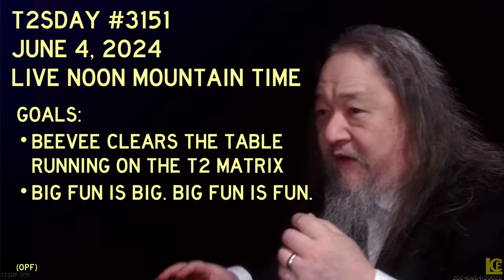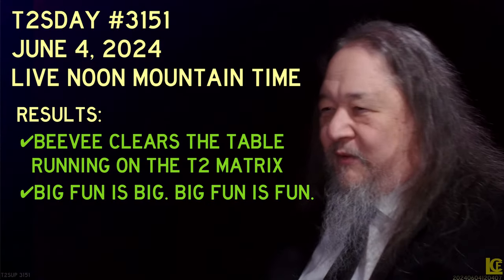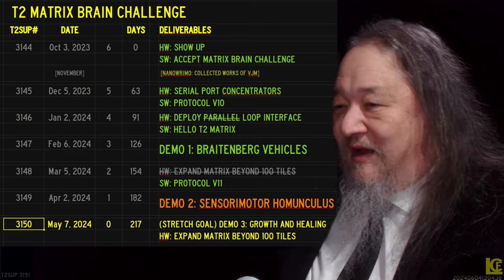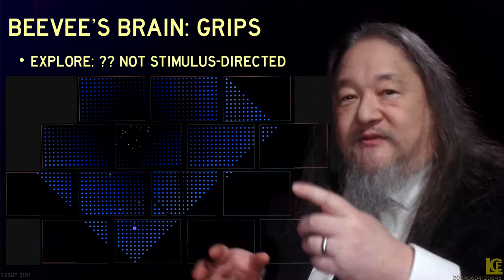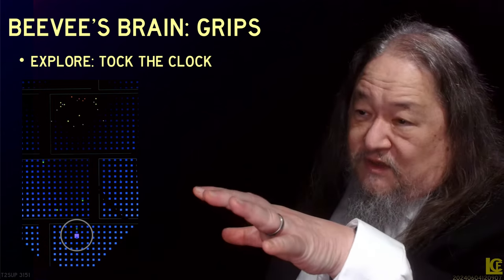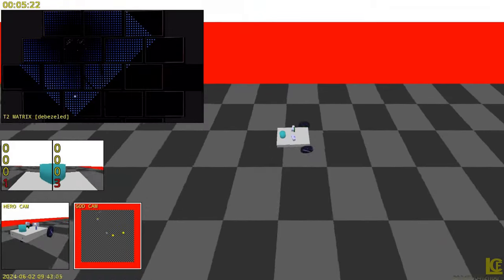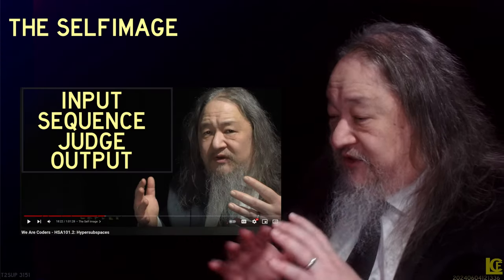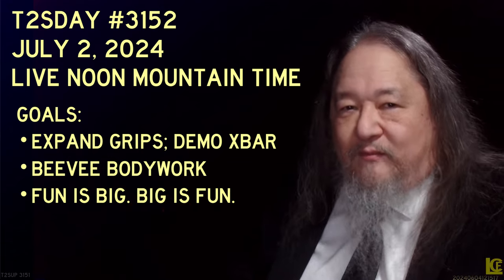T2 Matrix Brain Challenge Completed - T2sday 3151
News and discussion from the award-winning T2 Tile Project, with the conclusion of the T2 Matrix Brain Challenge, the announcement of the next mission, and the further adventures of Beevee the full self-driving vehicle.

00:00 Intro
00:34 Demo 1: Beevee in "Clear The Deck"
04:00 T2 Matrix Brain Challenge Results
04:47 Discussion: Inside Beevee's Brain
09:24 Demo 2: Beevee in "Never Give Up"
12:25 Next Steps: Hyperspace Academy Collab
13:23 Discussion: The Self Image
14:20 The New 2024 Challenge
15:00 Goals and Conclusions